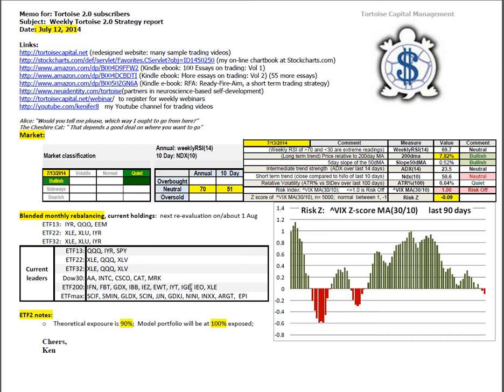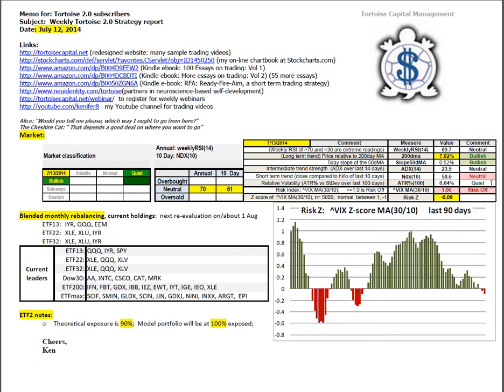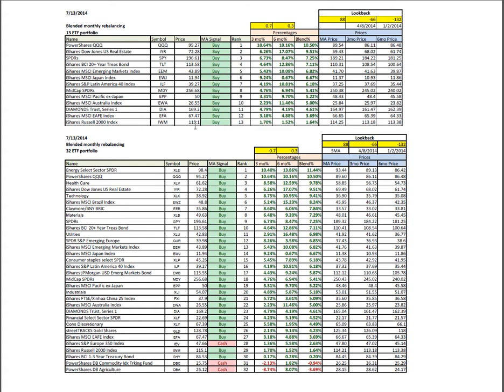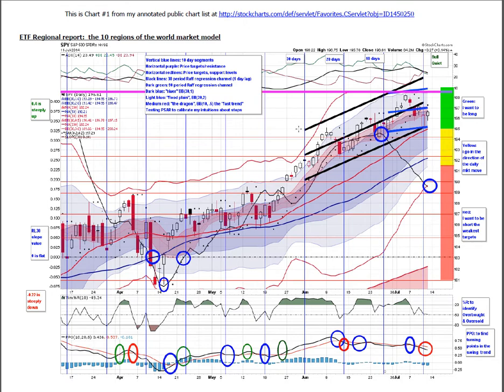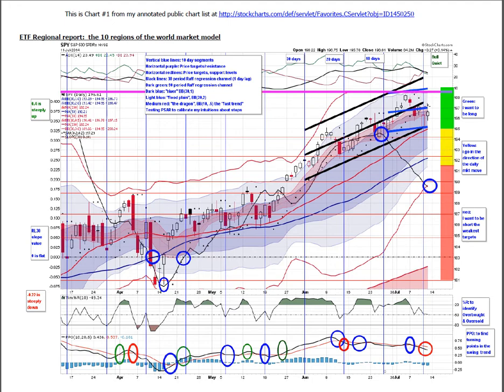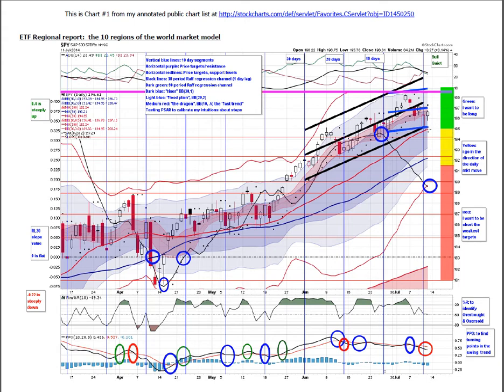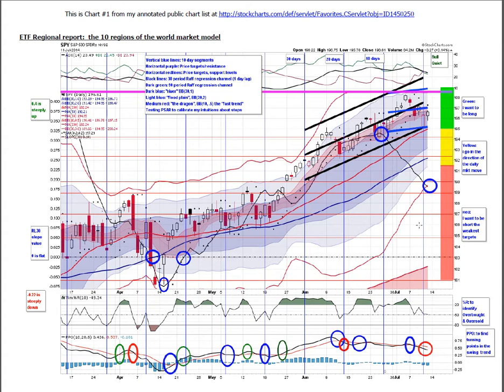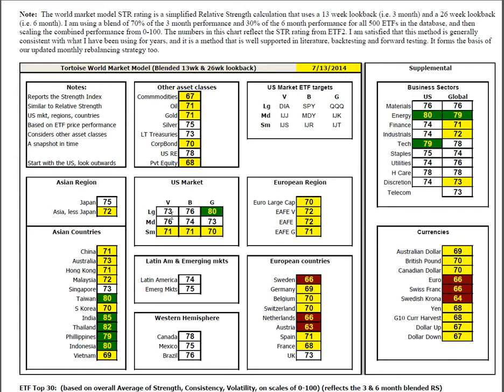we20140712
Ken Long
Ken Long Daily Trading Plan